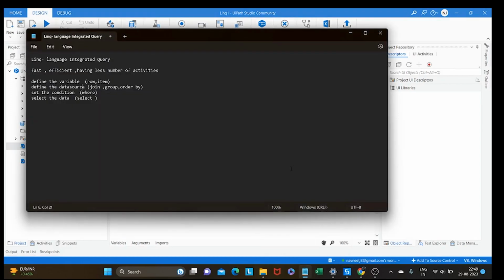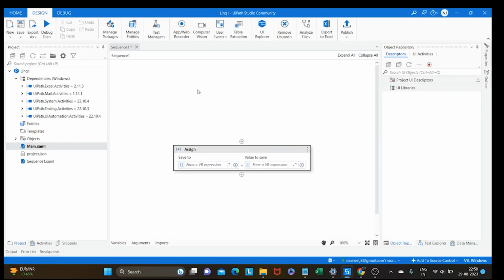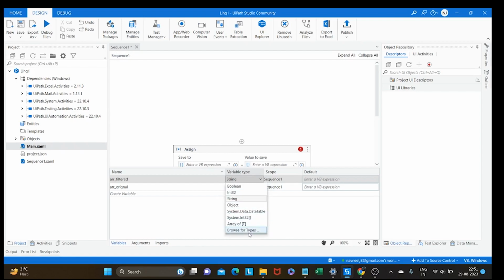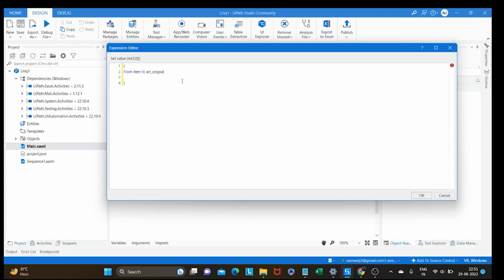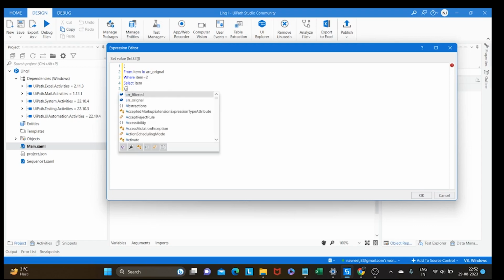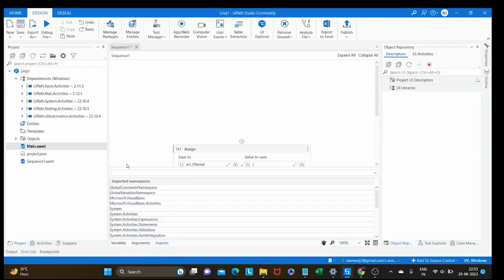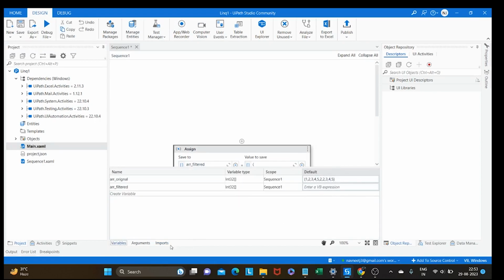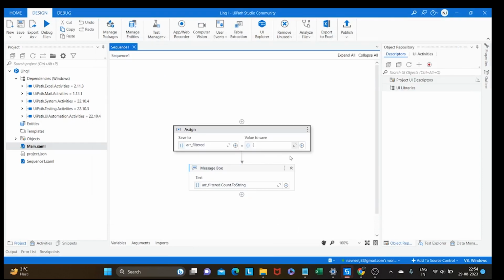What is linq and how to write it in array easily and datatable in Uipath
Welcome to our UiPath tutorial that will transform the way you work with arrays using LINQ! In this comprehensive video guide, you'll learn how to leverage the power of Language Integrated Query (LINQ) to manipulate and analyze arrays in UiPath.

🔥 What You'll Learn:

Understanding the fundamentals of LINQ and its significance in UiPath automation.

Crafting LINQ queries to filter, sort, and transform arrays effortlessly.

Real-world examples and hands-on exercises to reinforce your knowledge.

Tips, tricks, and best practices for optimizing your UiPath workflows with LINQ.

Whether you're a UiPath newcomer or a seasoned RPA developer looking to enhance your array manipulation skills, this video is tailor-made for you. Join us on this educational journey and empower your automation projects with the magic of LINQ and arrays in UiPath.

Let's dive into the world of LINQ for arrays and take your automation capabilities to new heights! 💡🤖🚀

uipath tutoriallinqLearn linq